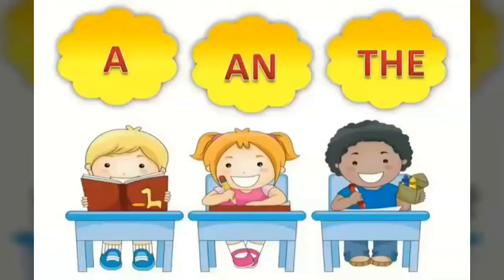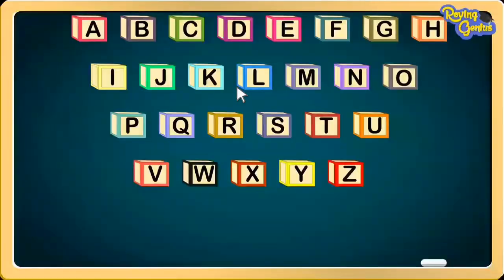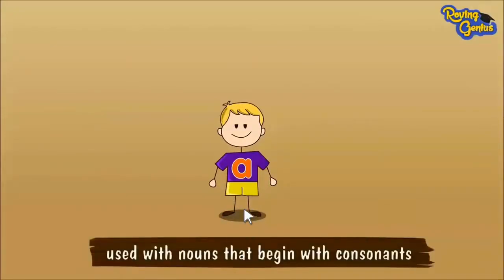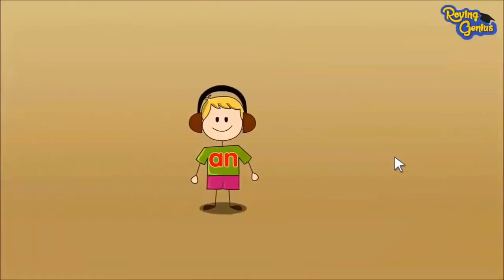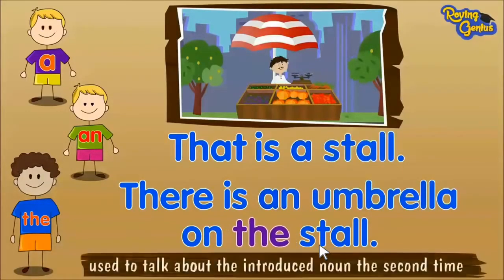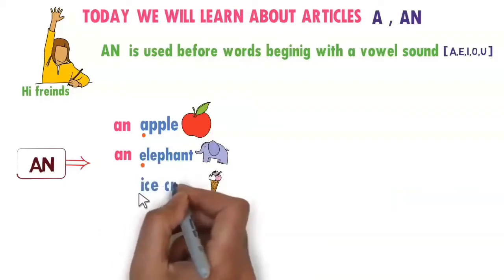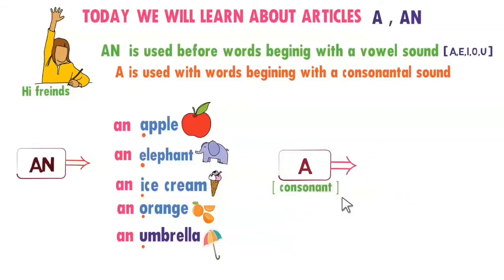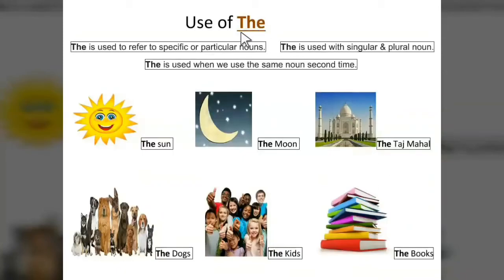English Grammar articles class 2 // vinita classes